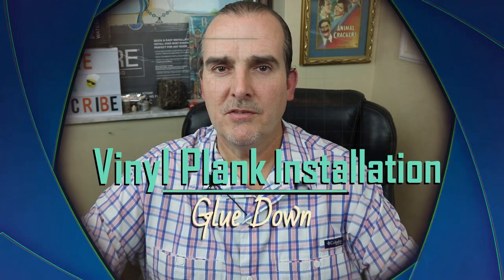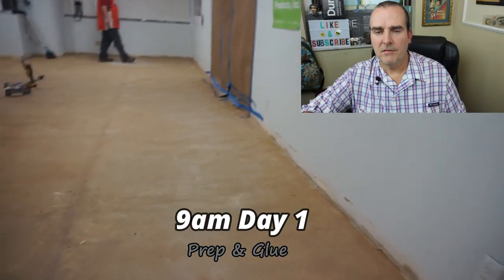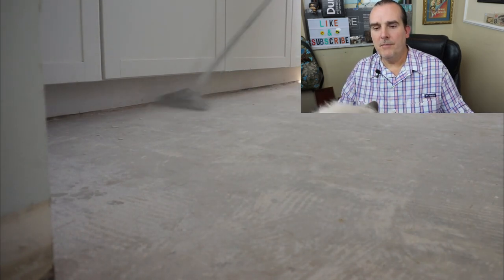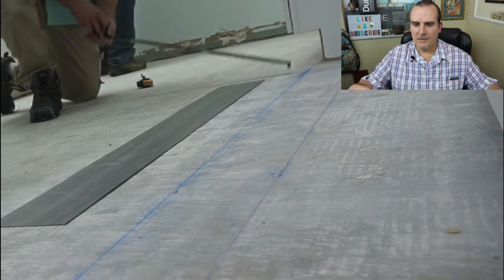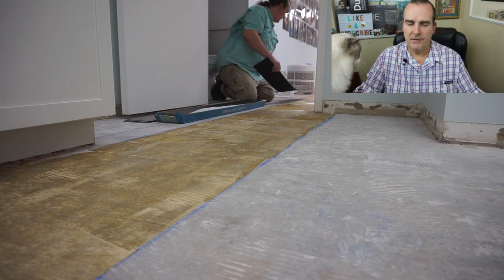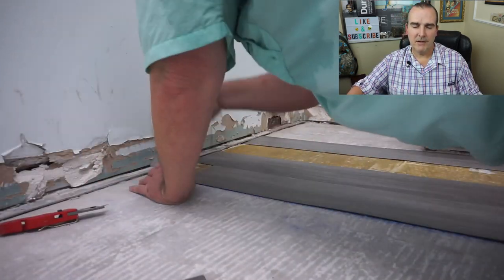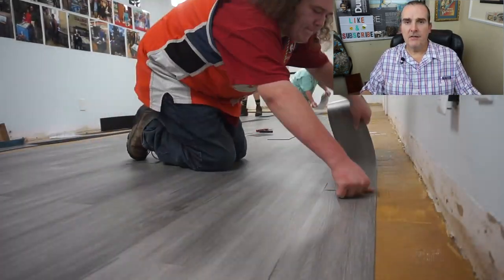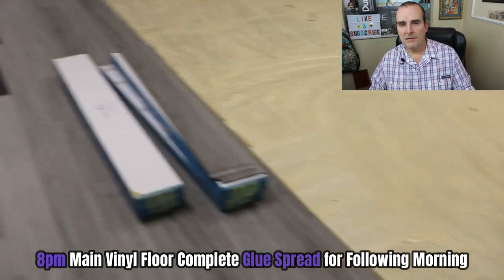Vinyl Plank Installation, How to Install Vinyl with Glue Explained, Tips & Tricks, LVP Installation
How to install vinyl plank flooring.   Vinyl plank installation in a office where we installed 1250 sf of flooring. This is not your typical vinyl flooring, like Lifeproof or Nucore, that float and aren't attached to the structure. This is the other vinyl floor installation that we don't talk about enough is vinyl plank installation with glue.  With a lower cost in material and a rock solid feel when you walk on it, this type of installation offers many different benefits.

  Welcome to the world of Jones Knows! If this is your first time here, my name is Tim and I'm a flooring contractor along with my 2 sons in Florida. I know I know I don't look old enough to have sons old enough to be working with me, I can't believe it either! I promise I'm not breaking any child labor laws they are both over 18!

Please let me know if there is anything you would like to see and I will try and work it into one of the videos

I love doing flooring and stairs, an this is all I do,  Thanks for watching and please subscribe to see more videos like this plus, all of our how to videos on Vinyl, Laminate and Hardwood flooring, walls and even some ceilings and don't forget our specialty: our custom stair installations! We do it all from the steps to the railings in many different styles & finishes!  As well as our travel videos to Disney and other destinations. Plus some of  Max's funny cat videos just for fun! Please check us out over on Instagram where I post DAILY (well MOST days!) jobsite updates with pics and video clips!

MY LAMINATE CUTTER
MY TABLE SAW
MY Favorite MITER/CHOP SAW

BEFORE you go, do me a FAVOR please and hit that Like button there you know the one the THUMBS UP one if you enjoyed this video at all, They say it helps the algorithm know people        like my content which will hopefully make the algorithm suggest my videos to more people!